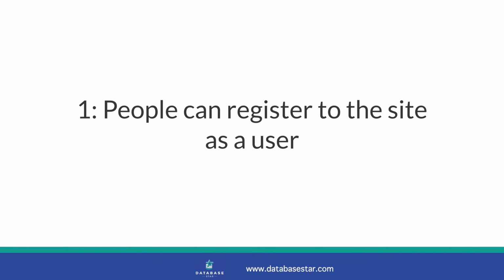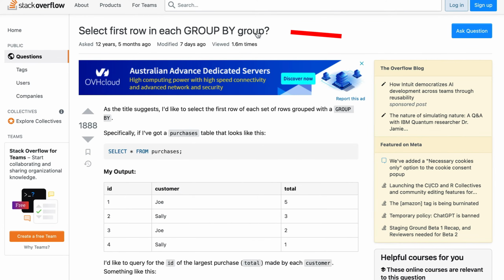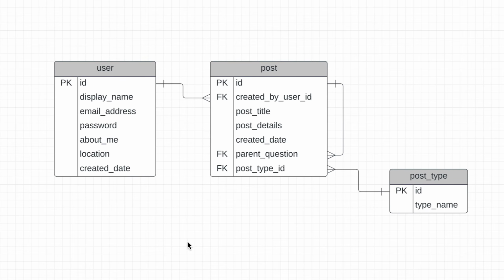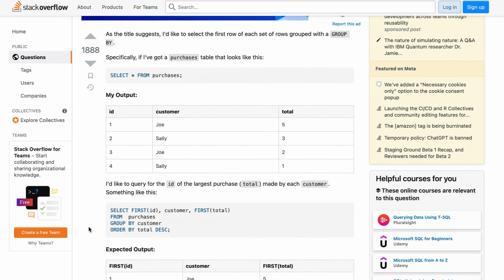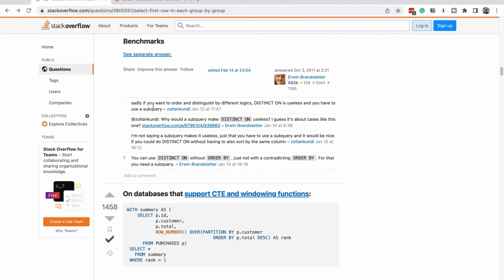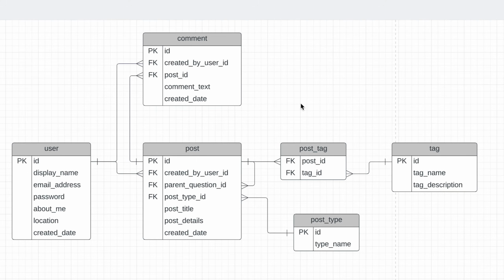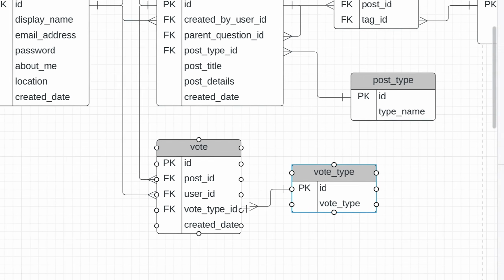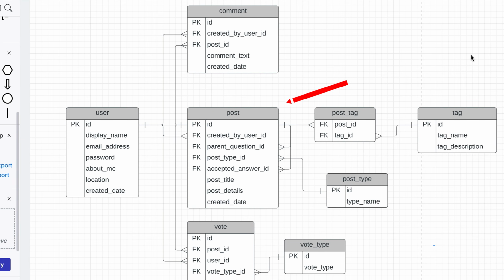Database Design: StackOverflow (Q&A Site)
StackOverflow is a commonly used website for developers, and a great use case or example to use for practicing database design.

In this video, we'll aim to design a database for a Q&A site based on StackOverflow's features.

We will:
- look at a few of the features of StackOverflow
- design our database for each of these features one by one
- arrive at a completed database diagram
- determine which features we left off and could be added in the future

If you want to practice your database design skills and learn about different scenarios, watch this video.

I've used a tool called LucidChart in this video for the diagram.

⏱ TIMESTAMPS:
00:00 - Intro
00:33 - Requirement 1
01:39 - Requirement 2
02:39 - Requirement 3
04:02 - Requirement 4
05:16 - Requirement 5
06:53 - Requirement 6
07:49 - Requirement 7
08:51 - Final design and more features